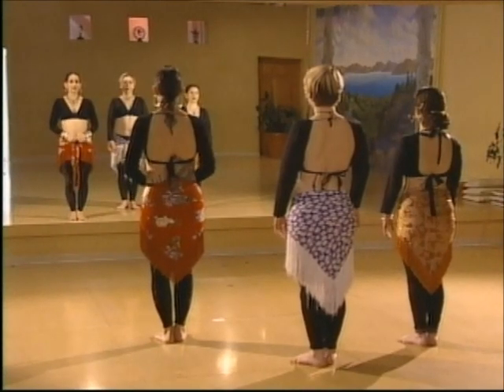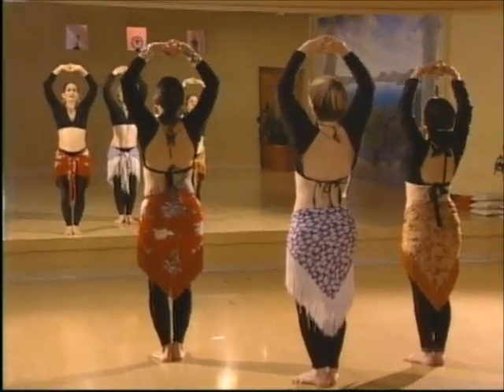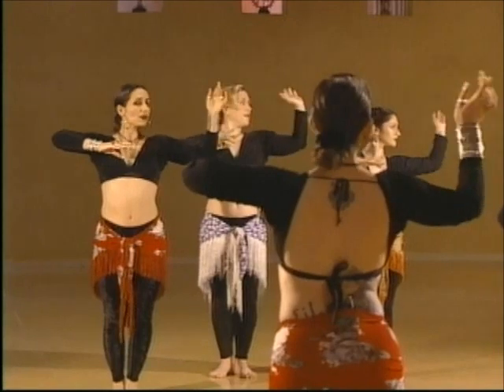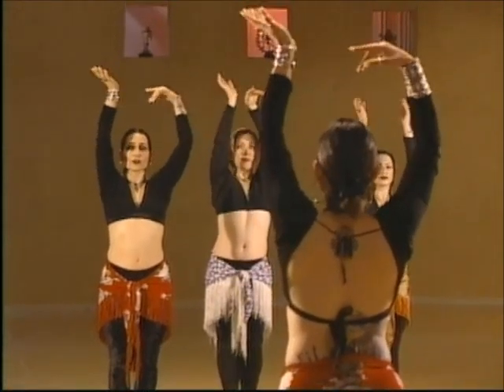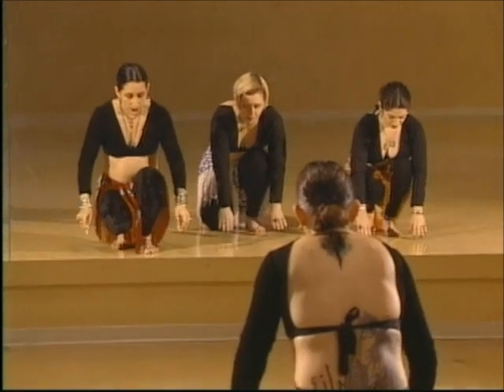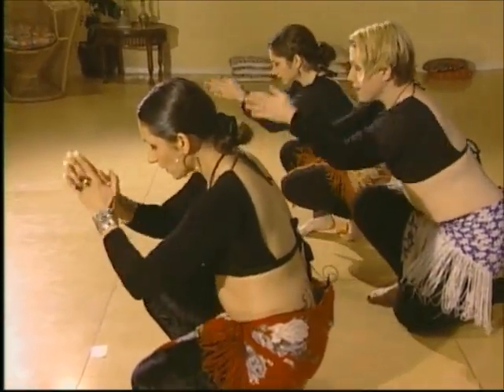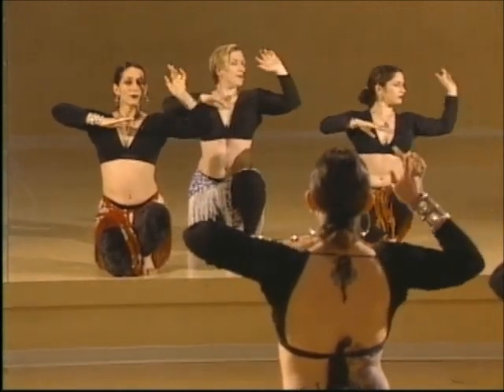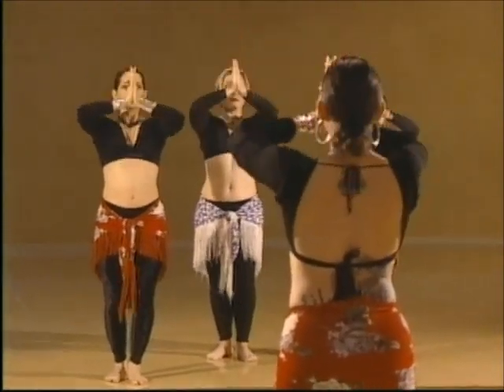Saludo tribal. Puja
Saludo Fat Chance Belly Dance.